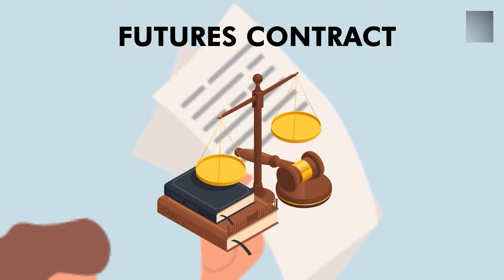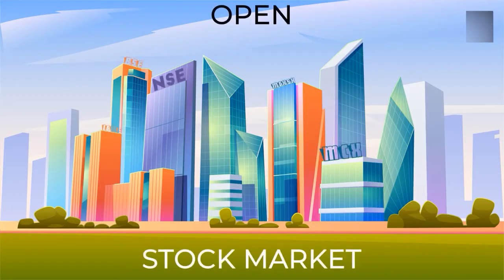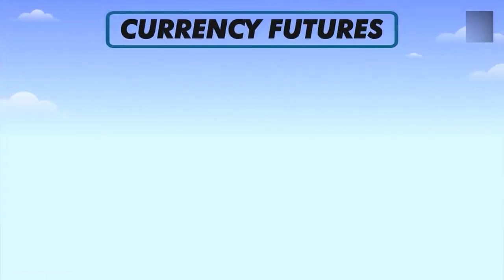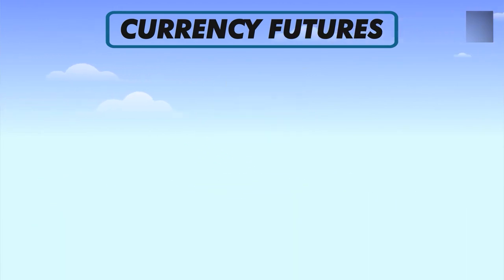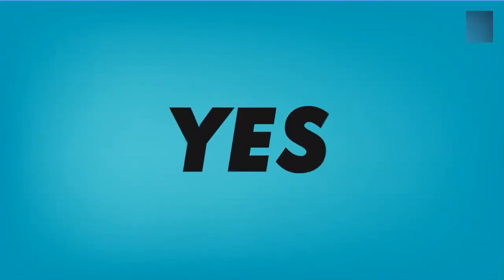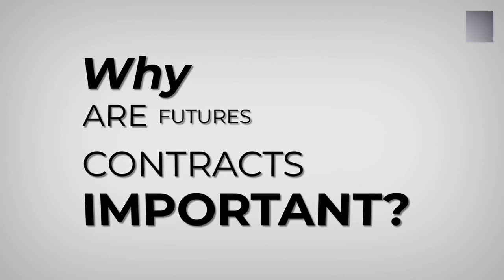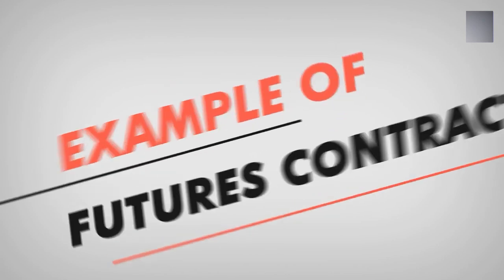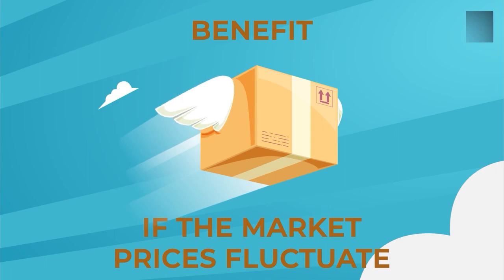Futures & Options Explained in Simple Words | Beginner to Pro Trading Guide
Futures and Options (F&O) trading can look confusing, but it doesn’t have to be.
In this video, I explain Futures & Options from scratch, in simple and practical language, so even beginners can understand clearly.

You’ll learn:
 • What Futures & Options actually mean
 • How F&O works in the stock market
 • Difference between Futures and Options
 • Basic examples for easy understanding

If you want to start F&O trading with clarity and confidence, this video is for you.